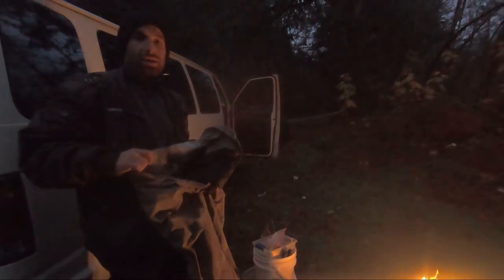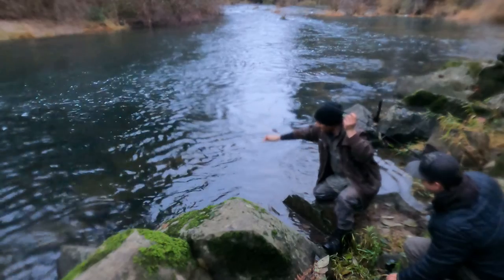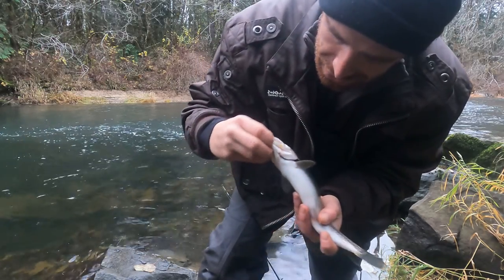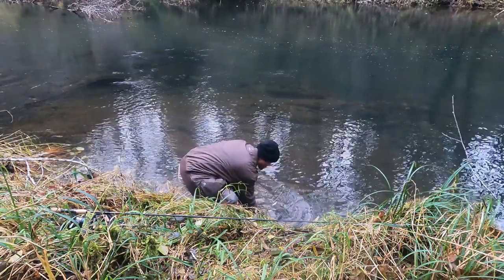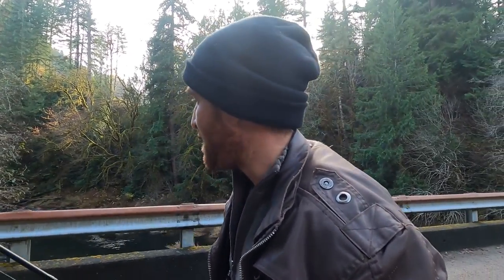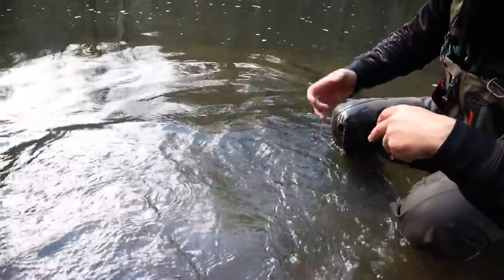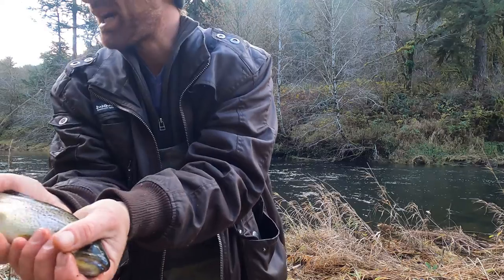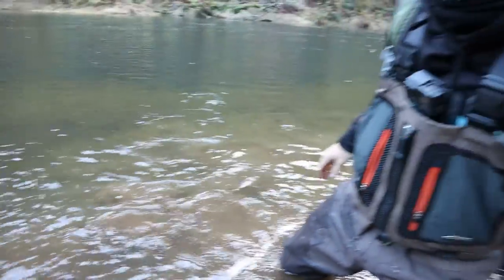Hunting For Early Winter Steelhead on TheBite - Spinner Fishing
Being the first in your group of friends to get a Winter Steelhead is always a yearly battle. Mainly because you're fishing amongst good anglers but also the large amount of Salmon still lingering in the system and the small amount of Steelhead yet to be in the system. This day we hunted hard with hardware. There was definitely plenty of fish caught but not the right ones. But we still had a blast as always and i bet by the next time we try this system, it will be nothing but fresh Steelhead.
Hunting For Early Winter Steelhead on TheBite

All and any support is super appreciated.

GEAR WE USE/AND/OR RECOMMEND

FISH REMOVER!!  THAT WORKS

RODS
Ugly Stik GX2 Spinning Rod
Ugly Stik Bigwater Spinning Rod
Ugly Stik Inshore Select 1pc Spinning Fishing Rod
REELS

As far as a cheap solid reel, I really like these Quantum Optix. Surprising solid for the price, but they’re not made for salt water so make sure to rinse well if you dip them…

   JIG HEADS
Gamakatsu 500413-1/4 Round 26 Jighead

   WORM HOOKS
Gamakatsu Offset G

WEIGHT SLIDES
Blue Fishing Weight Slider/High Strength Duo Lock Snaps
50 PCS Sinker Slides for Braided Line

SWIVELS
20 Pack Fishing Ball Bearing Swivel with Coastlock Snap, High Strength Copper and Stainless Steel,
Black Nickel Coated, Corrosion Resistant, 26Lb to 500Lb, Saltwater Terminal Tackle

BOBBERS
Large sliding bobber
Bobber Stops

LINE
   BRAID
4 Strands Braided Salt-Water-(High Vis White for Filming)

MONO
Trout Magnet S.O.S.
Berkley Trilene XL Smooth Casting Spool
Berkley Trilene Big Game Spool

   FLOURACARBON
Seaguar Fluorocarbon Leader

SPOONS
Little Cleo
Thomas Buoyant
Spin-A-Lure Spoon
Gold with Red
1oz Crocodile Spoons – 12 Pcs
SPINNERS
Wedding ring spinners-

DropLeg Thigh Bag
Camera Gear-
Mavic Air 2
Go pro 7
Go pro 8 ( we want)